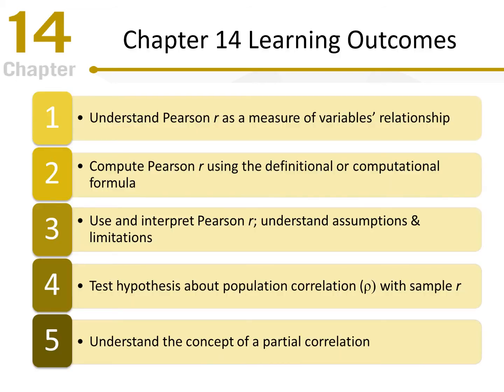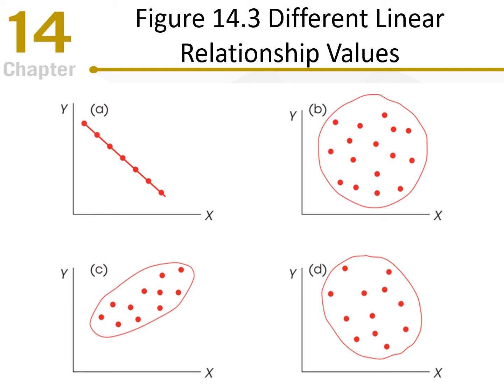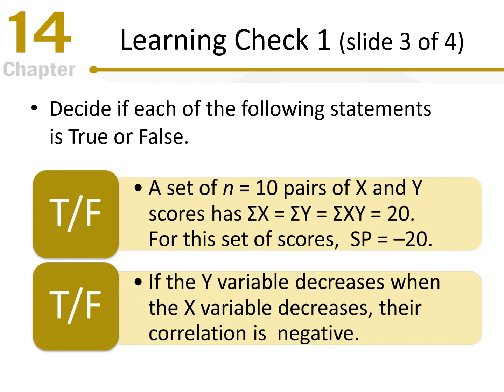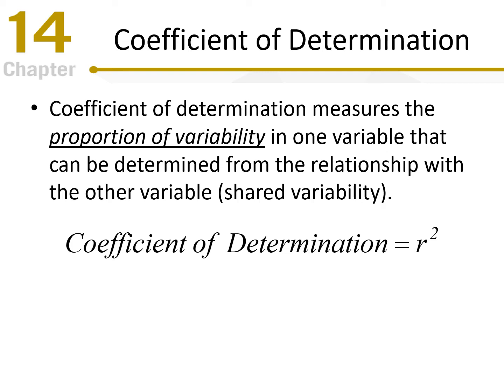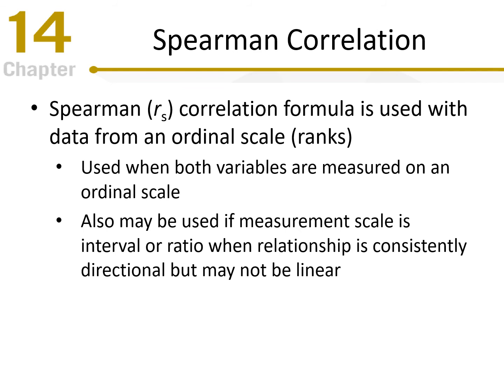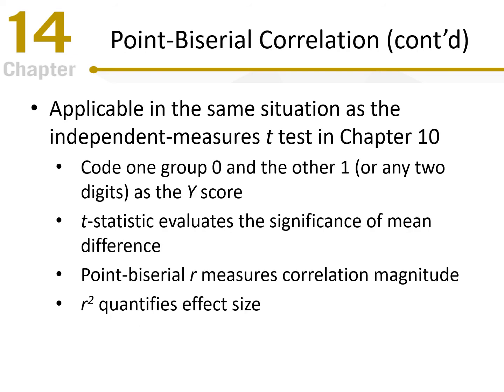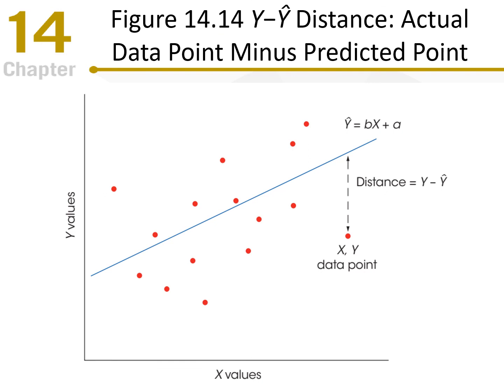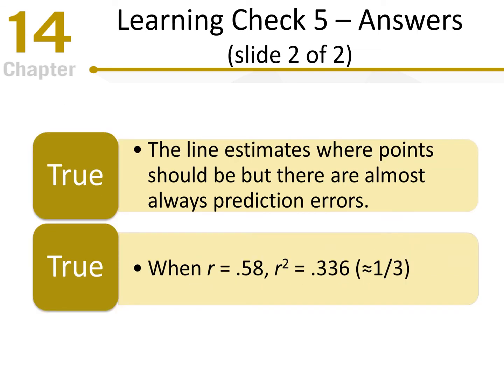Chapter 14 PSY 220 Video Lecture